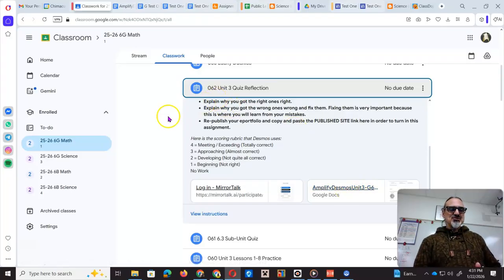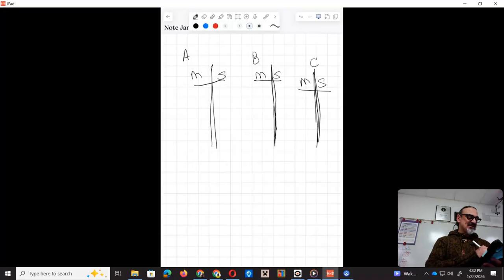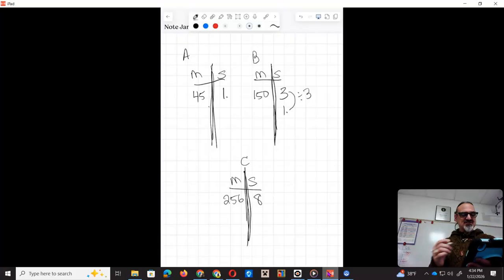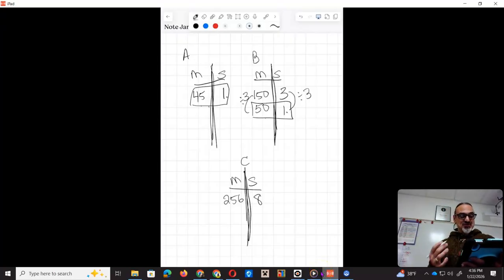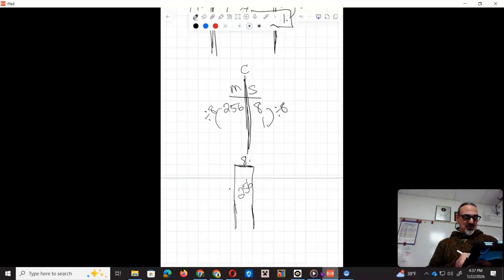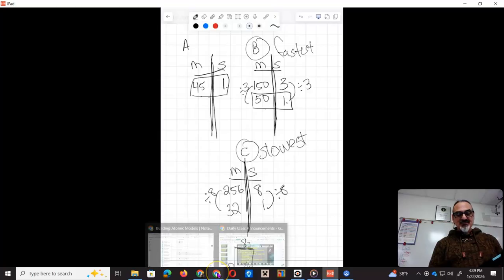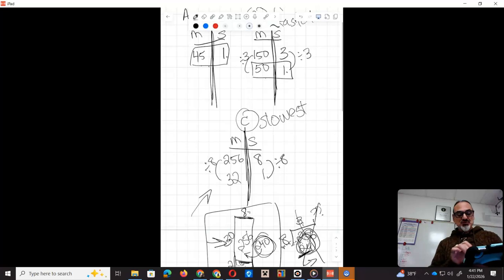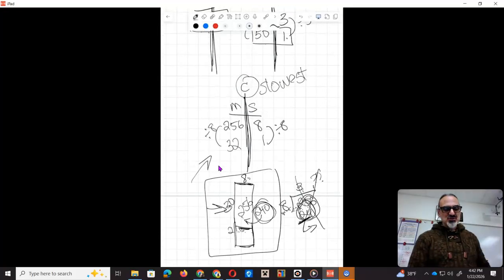Unit 3 Quiz Ratio Tables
Example for Chimacum Elementary School 6th grade students of what we're learning in class and how to correctly use ratio tables and area models to solve the first problem in the quiz. This might help those who got it wrong and can also support parents who are helping their children at home.